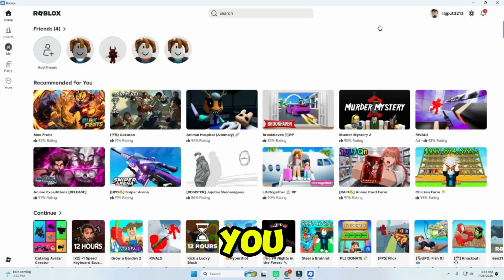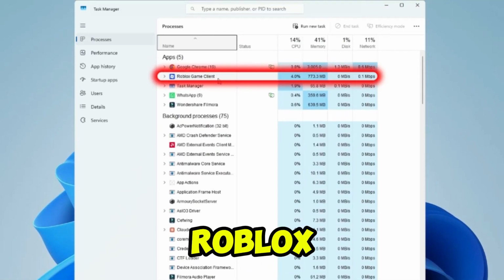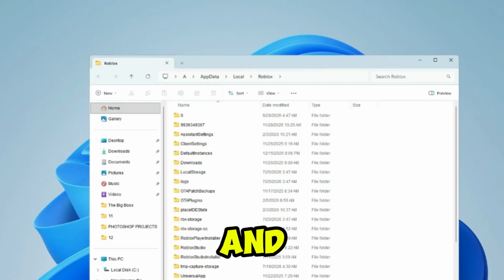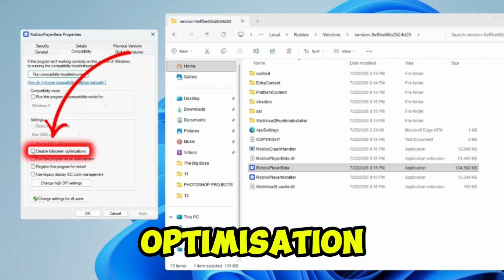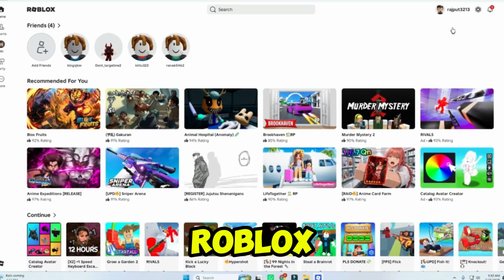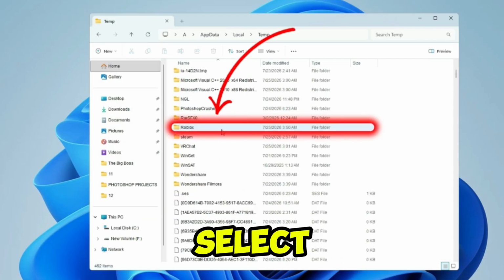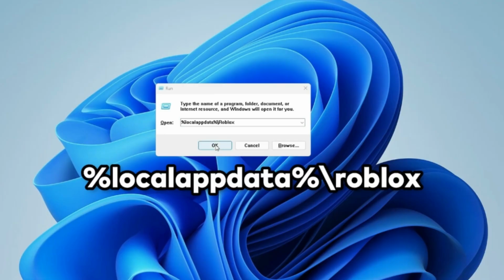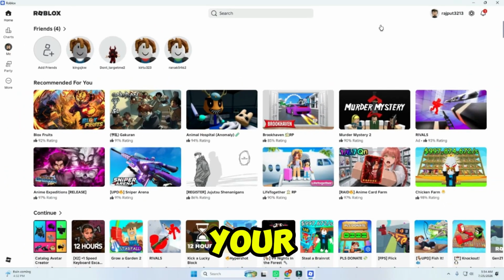Roblox Keeps Crashing on PC Fix (2026) | Roblox Keeps Closing? Easy Fix!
Does Roblox keep crashing on your Windows PC or laptop? In this video, I'll show you how to fix the Roblox crashing problem step by step on Windows 10 and Windows 11. Learn why Roblox crashes on startup, during gameplay, or randomly, and how to get it running smoothly again in 2026.

This tutorial covers Roblox keeps crashing, Roblox crashing on PC, Roblox not launching, Roblox crash fix, Roblox Windows 11, Roblox Windows 10, graphics driver update, DirectX, Roblox cache, Roblox reinstall, Windows compatibility, PC gaming, Roblox error, game crash fix, and Roblox 2026. You'll learn how to restart your PC, update Roblox, update your graphics drivers, clear the Roblox cache, close background apps, disable overlays, verify your internet connection, and reinstall Roblox if necessary.

If Roblox still crashes, this guide also explains common fixes such as running Roblox as administrator, disabling antivirus software temporarily if it's blocking Roblox, checking Windows updates, repairing corrupted system files using SFC and DISM, and making sure your PC meets Roblox's minimum system requirements.

Whether you're using Steam, the Roblox Player, or the Microsoft Store version on Windows 10 or Windows 11, this tutorial will show the easiest way to fix the Roblox Keeps Crashing problem on PC in 2026.

roblox keeps crashing pc
roblox crashing on pc
roblox crash fix
roblox not launching
roblox windows 11 fix
roblox windows 10 fix
roblox keeps closing
roblox startup crash
roblox graphics driver fix
roblox cache fix
roblox reinstall
pc gaming fix
roblox error 2026
roblox tutorial
roblox crash solution

©️gen2tutorials